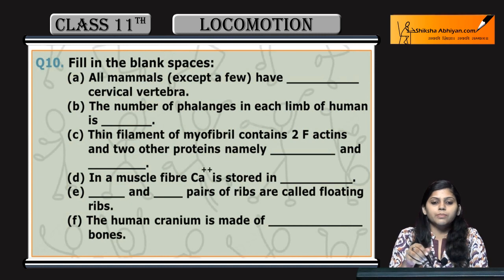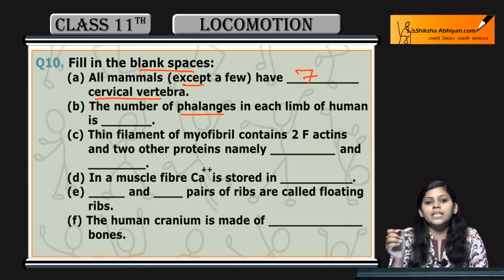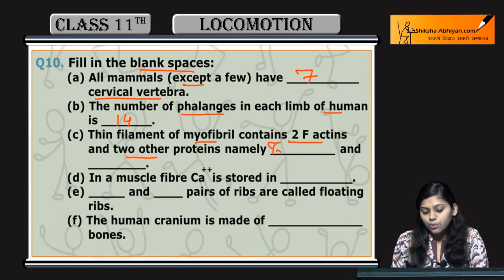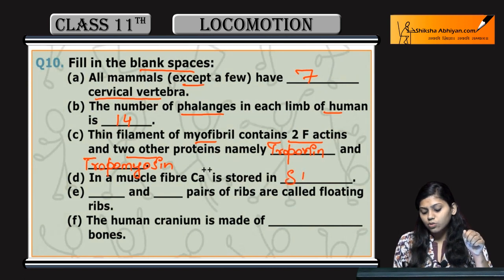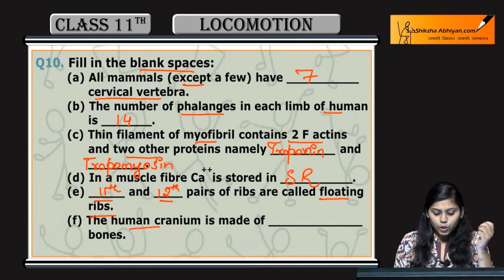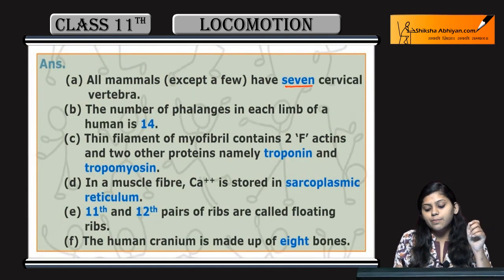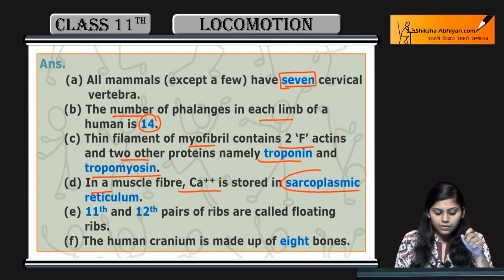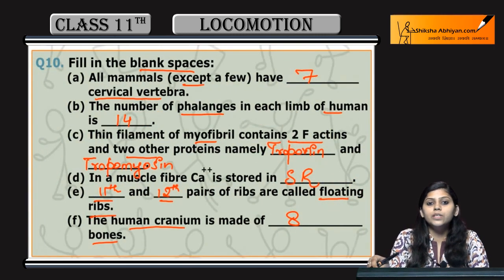Q10 Fill in the blanks:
This video is a part of the series for CBSE Class 11, Biology demo videos for the chapter “Locomotion and Movement.” In this series, we have completed all the concepts, examples and the entire NCERT exercises. It is the part of an initiative taken to provide quality online education to students free of cost on YouTube.